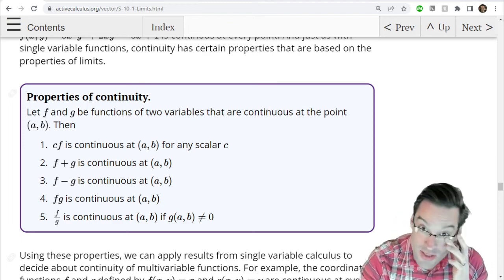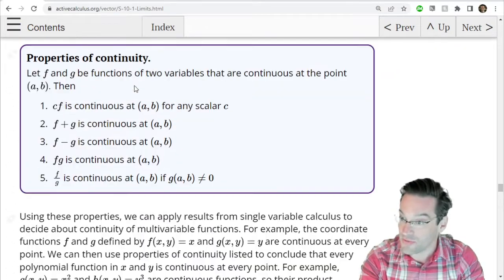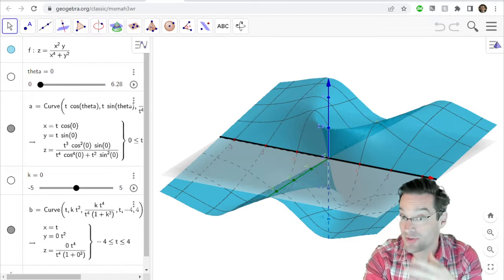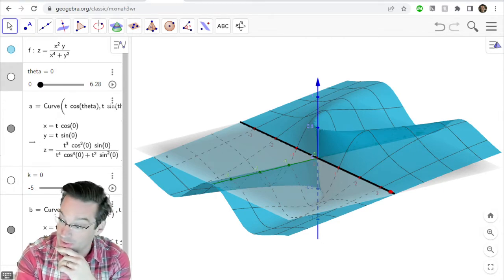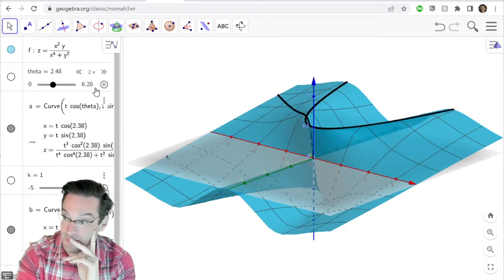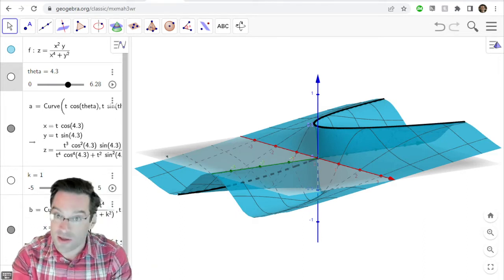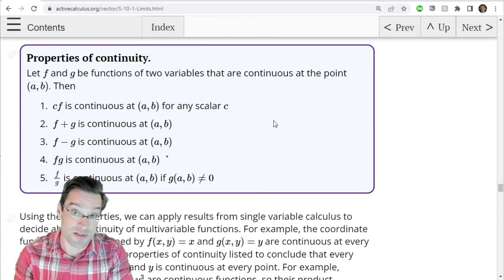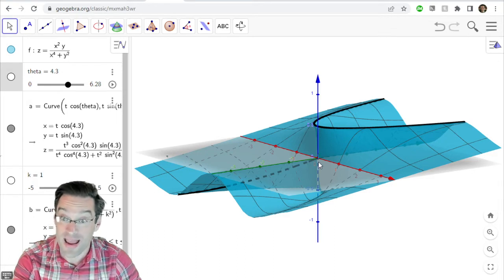261.10.1.3 Limits of Multivariable Functions, Second Example